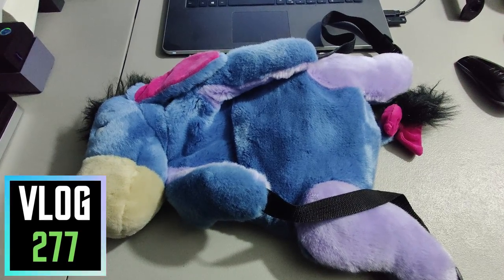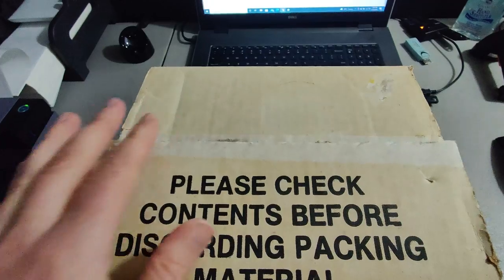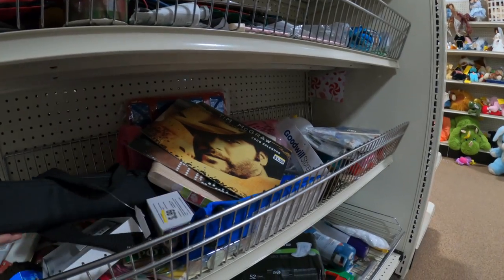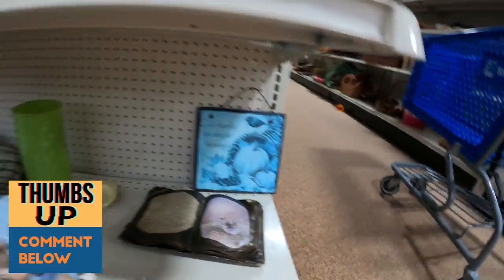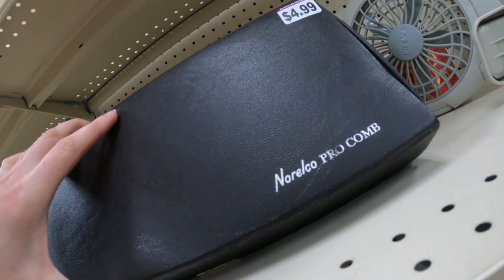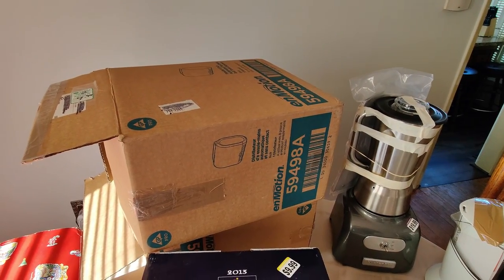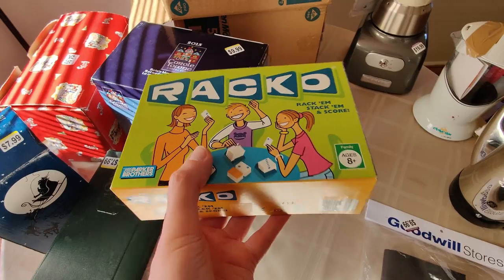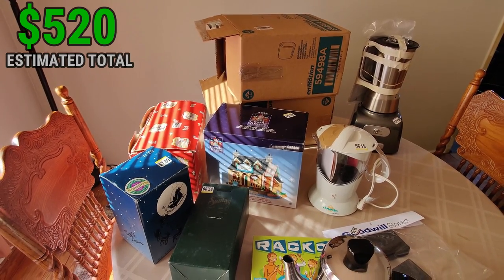Well This Thrift Store Find Was Unexpected...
I found some rare thrift finds that everyone should be looking for. Come thrifting with me and see what I'm buying and selling on eBay and Amazon FBA to make money. Reselling is all about knowing what to buy and what is valuable. Today I hit Goodwill and Salvation Army stores.

//FAQ